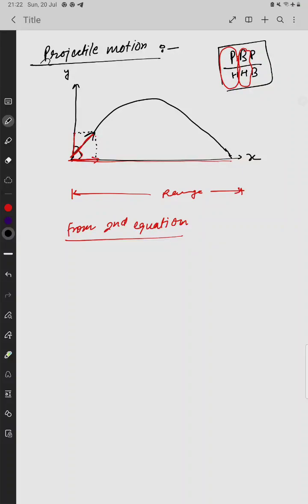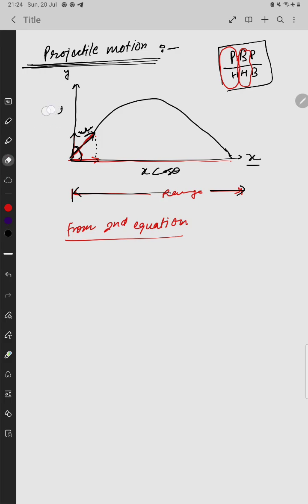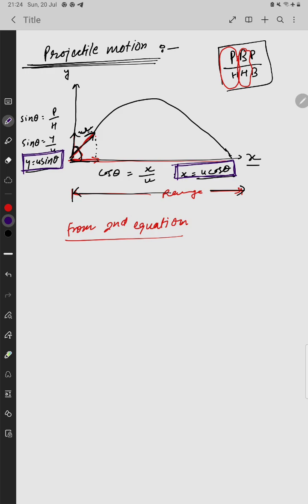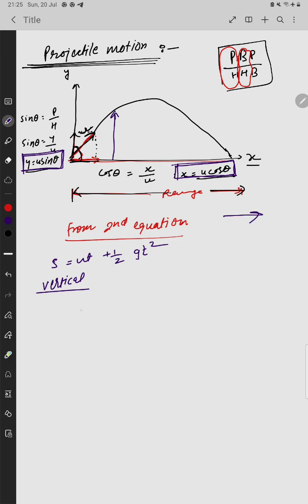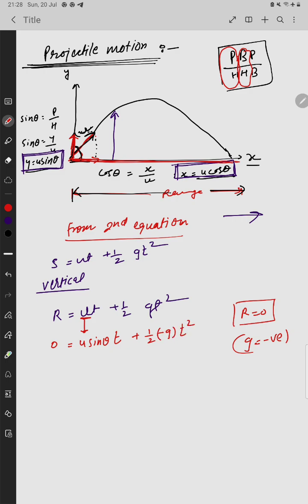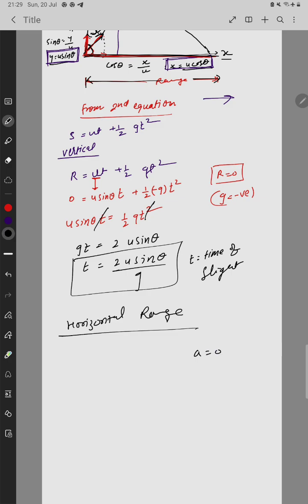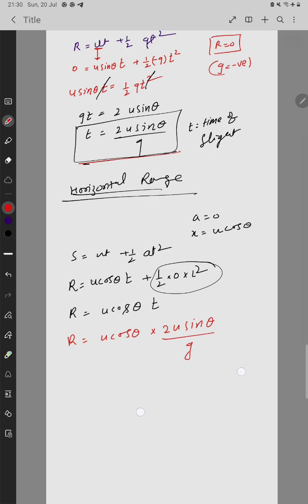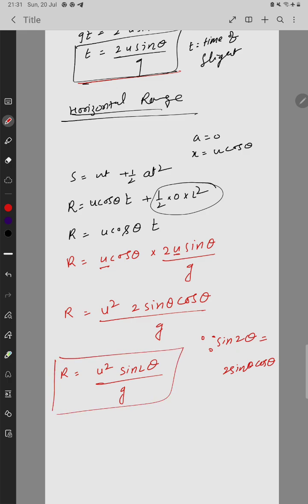Projectile motion Maximum Height#Time of flight#Maximum Horizontal Range